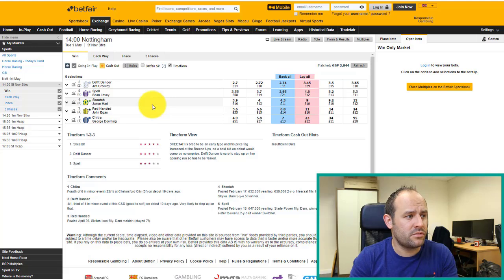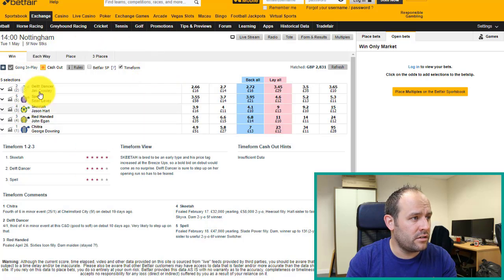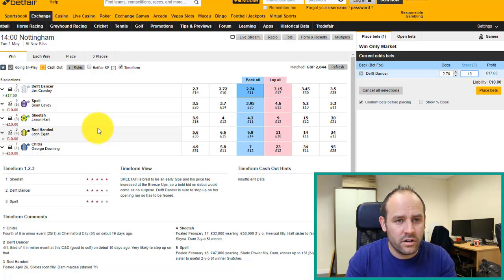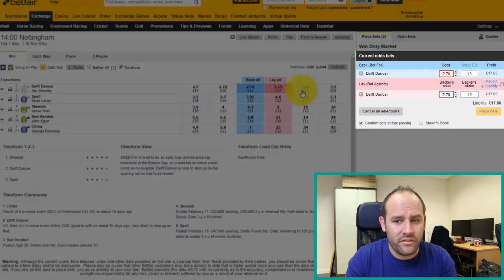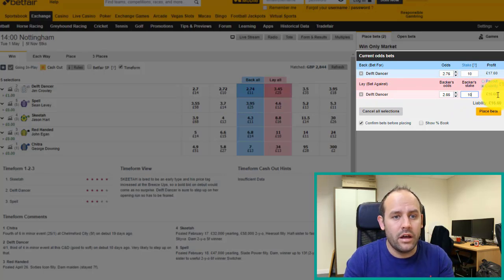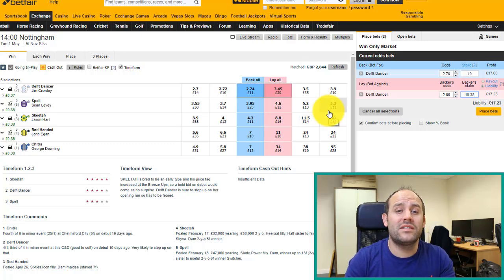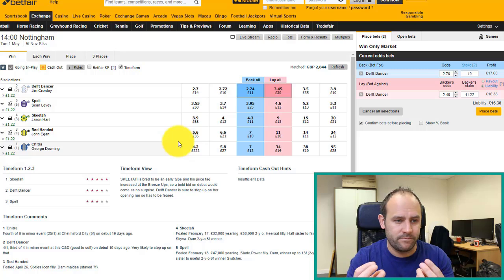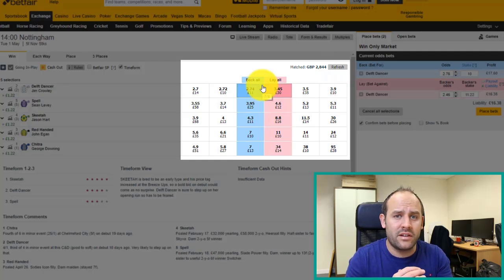How to Place a Basic Trade on Betfair Exchange (Beginners Tutorial)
You can place a trade on the Betfair website as displayed in this video. However, if you wish to be a successful Betfair trader, it's going to be hard work. To understand the basics of placing a trade it's fine, although professional Betfair traders us API products (more info below).

Using a trading software application is a good idea. If you're not sure which one to try, see this playlist

For more advanced tutorials and information see the video course

This video is a beginners explanation showing how to place a trade on Betfair.